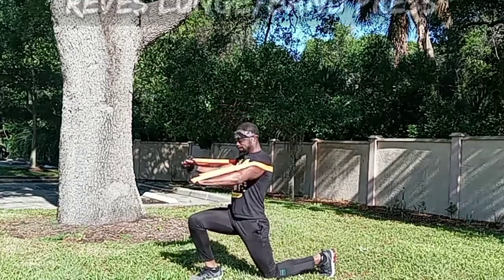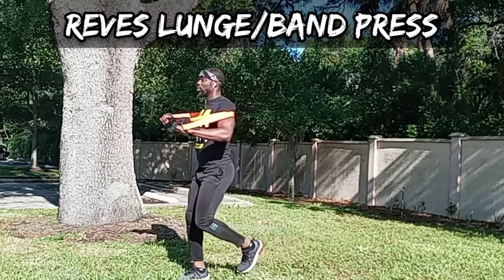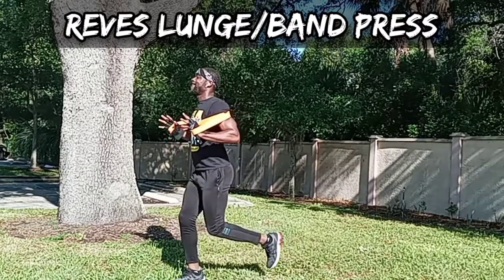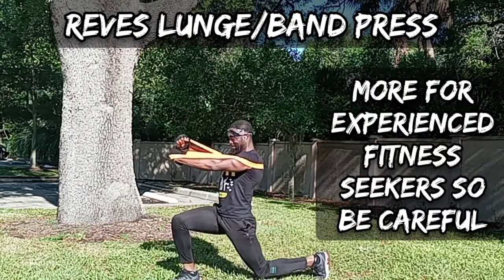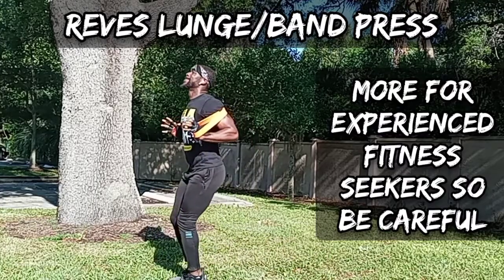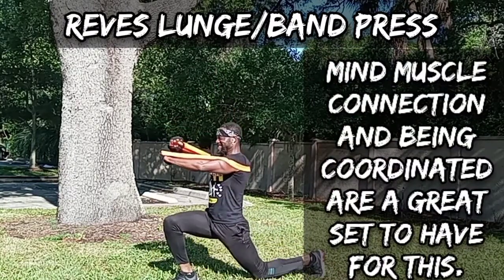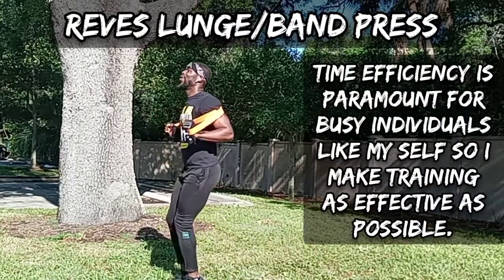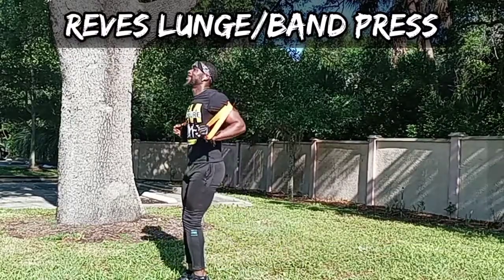Reverse Lunge/ Band Press Combo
Detailed voice over in the video! I Hope this helps

check out Romeoja11 for beats you can use with out copyrights.

I Help build Confidence & change mindset through fitness.

*Certified Personal Trainer, Mindset Coach.

*10%Off TA2-Bodyshock, Muscle/Fatburn Bundles!

Click the link for Undersun Bands of your own.

Use Code: KHPFITNESS

Virtual training available.
Zoom, messenger, Instagram, or what's app.